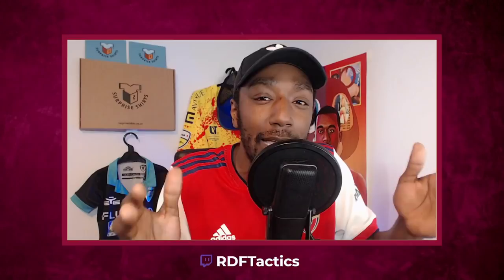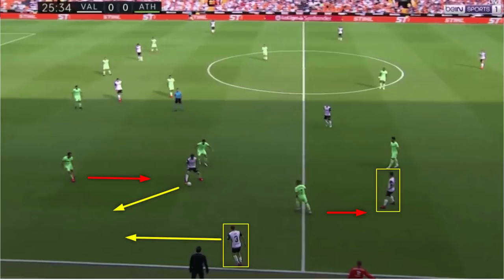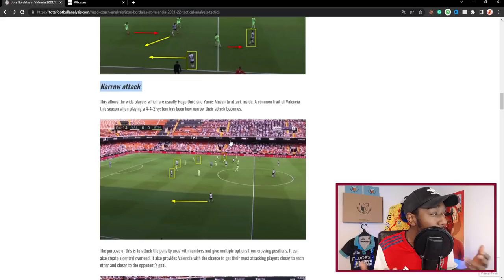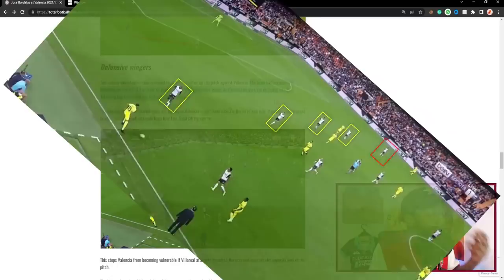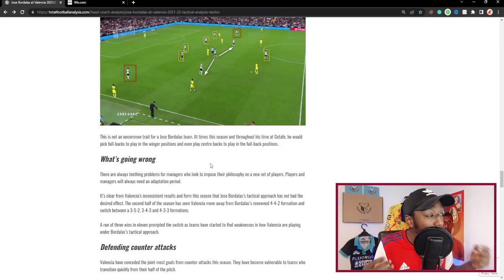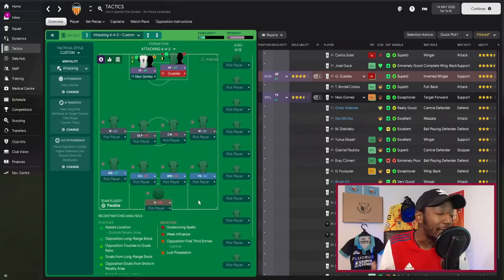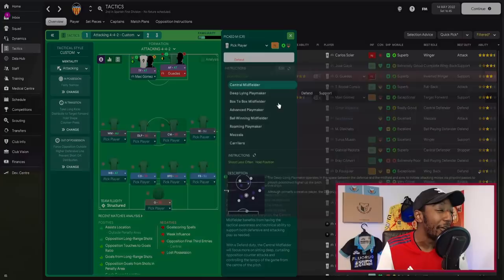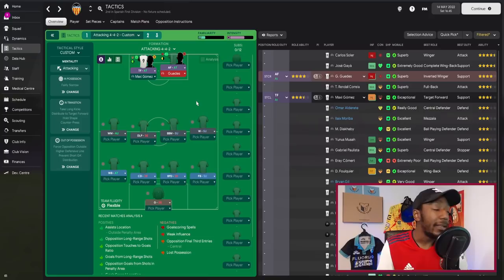A BROKEN 442 FM22 TACTIC| BEST FM22 ROLE!!!! | FM22 TACTICS | FOOTBALL MANAGER 2022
A PERFECT 4-4-2 TACTIC! THE BEST ROLE IN FOOTBALL MANAGER 2022 | FM22 TACTICS

Creating tactics in FM22 can be a bit daunting, but in this Football Manager 2022 video, I breakdown Jose Bordalas's tactics, and examples of it in real life and create FM22 tactics in the hope it helps others to be able to create their tactic from scratch.

0:00 - THE INTRO
0:52 - THE ANALYSIS - JOSE BORDALAS
4:40 - CREATING THE FM22 TACTIC
9:24 - THE PLAYERS ROLES AND INSTRUCTIONS
14:15 - LUIS ENRIEUE SPAIN
15:28 - THE RESULTS
19:28 - THE TACTIC IN A MATCH

pep guardiola,hansi flick, luis enrique,fm22,football manager 2022, fm22tactics,fm22 tactics, best fm22 tacitcs,44tactics,brokenfm22tactic,rdftactics